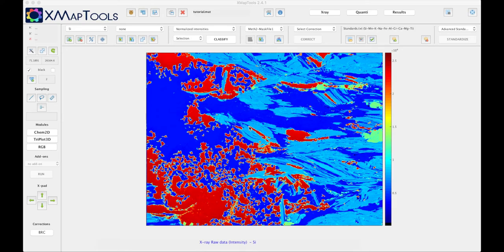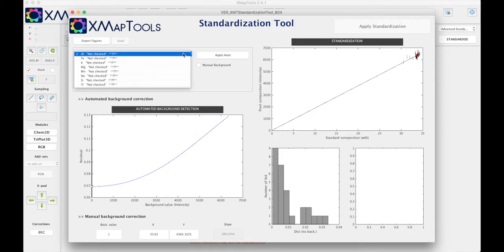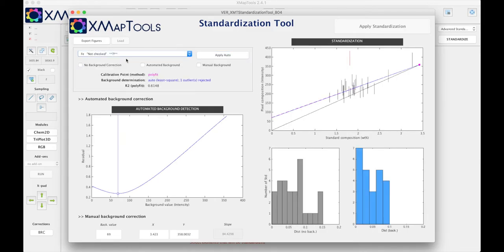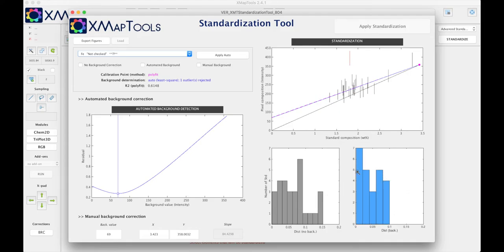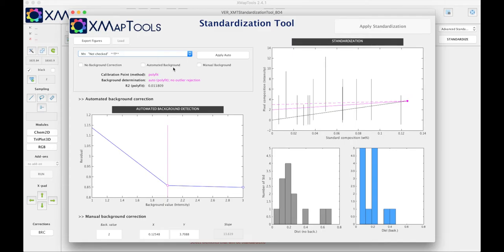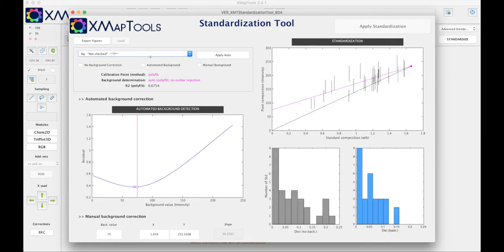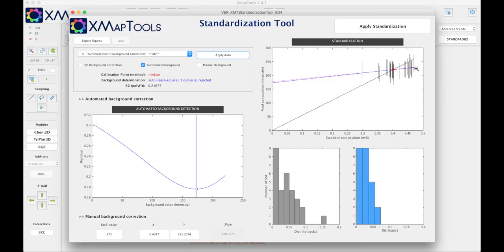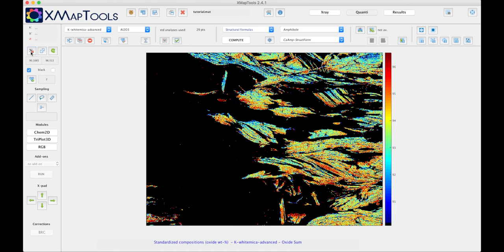[Discontinued] XMapTools Tutorial - Advanced standardisation function (XMapTools 2.4)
In this first tutorial, we show how to use the advanced standardisation function introduced in XMapTools 2.4.1. This new technique adds a background correction to minor and trace element determined from the position of the calibration curve.